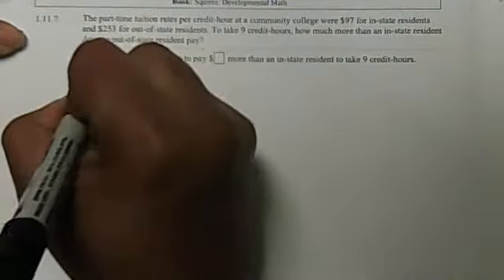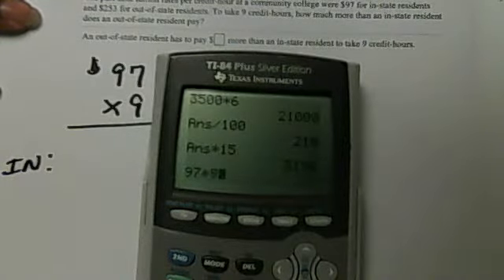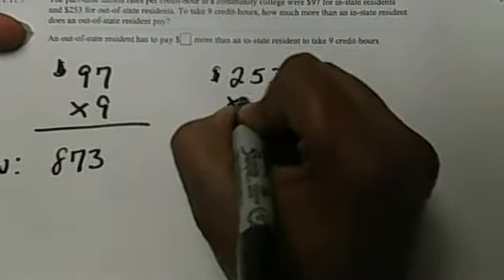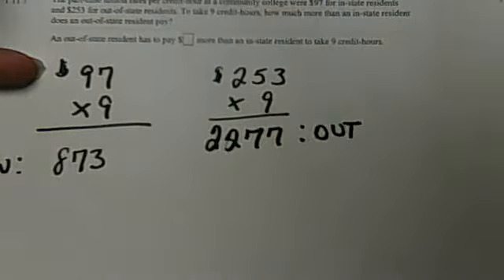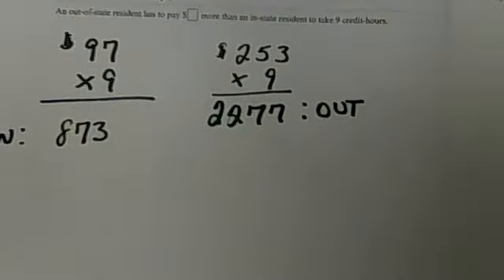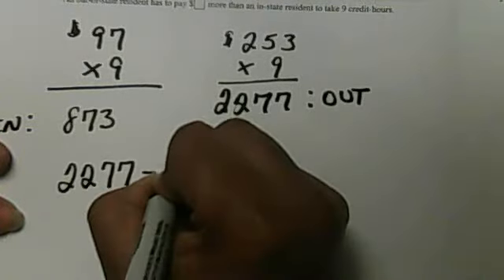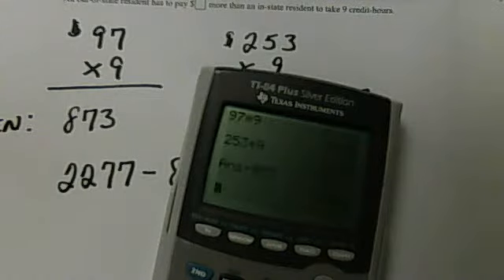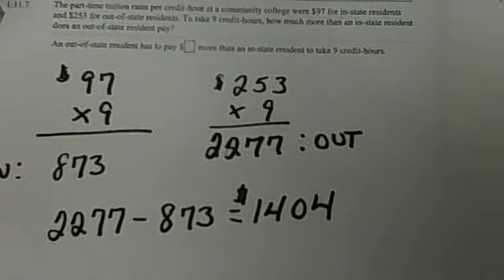HELP!! Squires Sec1.11 Tuition Rate Problem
This video will show you how to work out the tuition problem in section 1.11 homework.